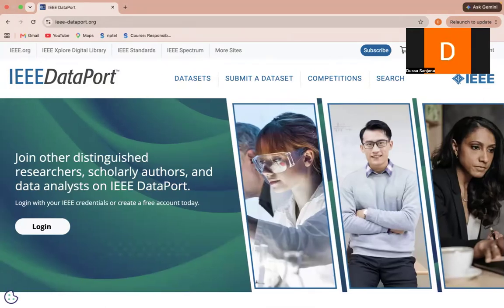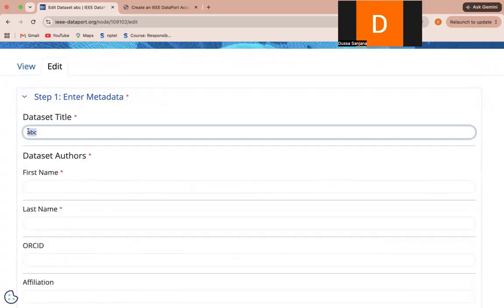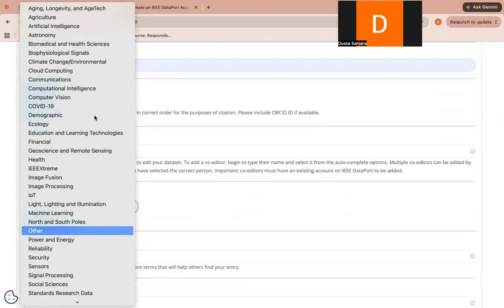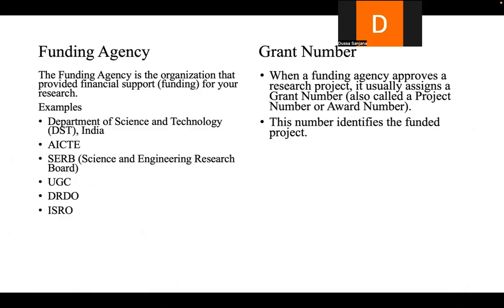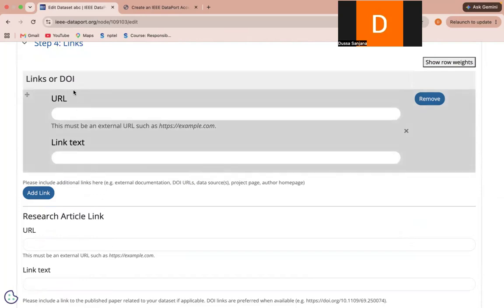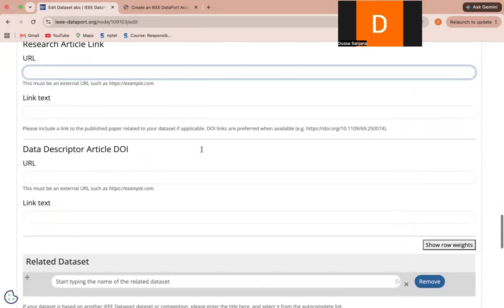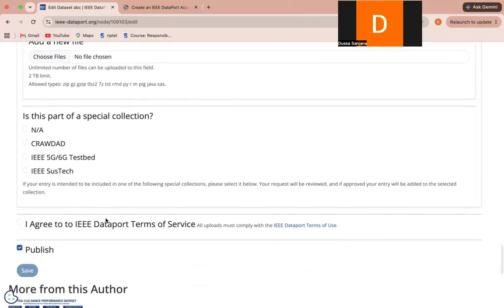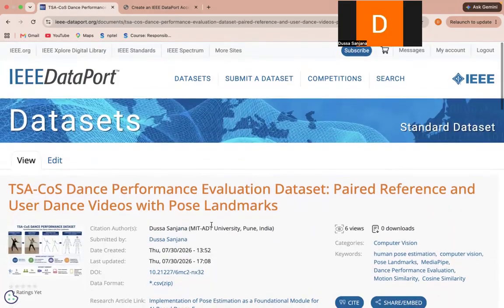How to Upload a Research Dataset to IEEE DataPort | Complete Step-by-Step Tutorial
This video is recorded by my MTech CSE (Intelligent Systems and Analytics) Scholar Ms. Sanjana Dussa at School of Computing, MIT Art, Design & Technology University Pune.

Learn how to upload and publish your research dataset on IEEE DataPort in this complete beginner-friendly tutorial. In this video, I explain every step of the IEEE DataPort submission process, including dataset metadata, ORCID, DOI, README files, keywords, dataset images, research article links, funding information, and publishing your dataset successfully.

Whether you're a student, researcher, PhD scholar, or academic professional, this guide will help you share your dataset with the global research community.

Topics covered:

What is IEEE DataPort?
How to create a dataset
Metadata fields explained
ORCID and DOI
Dataset image
README and documentation
Research article link
Keywords and categories
Publishing your dataset